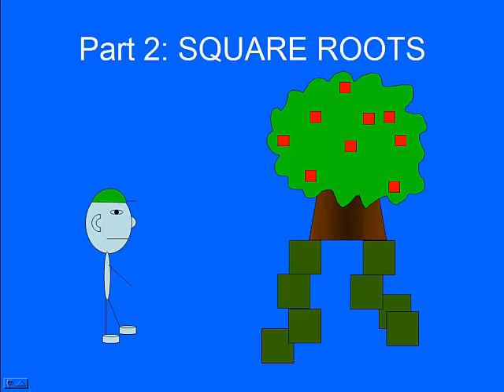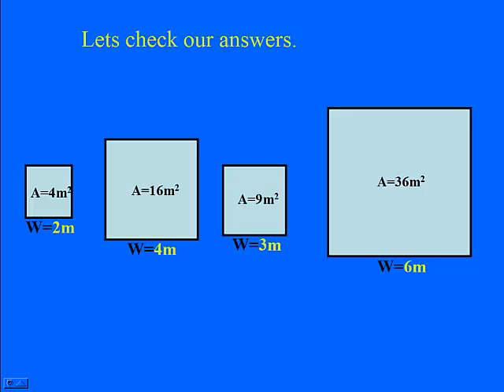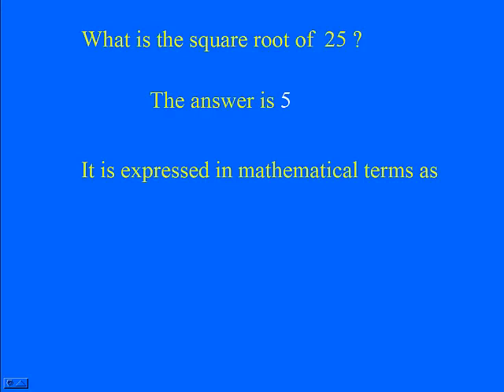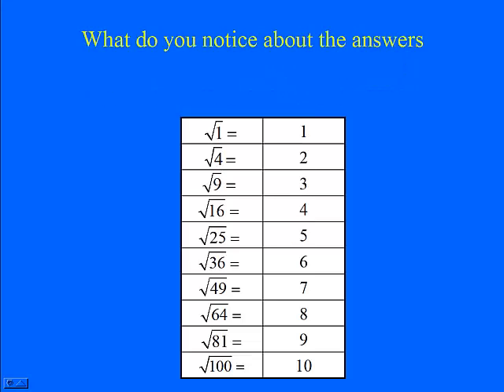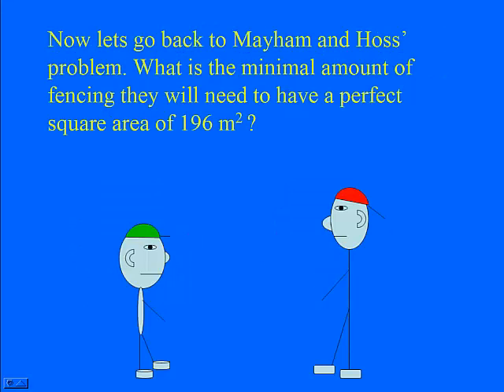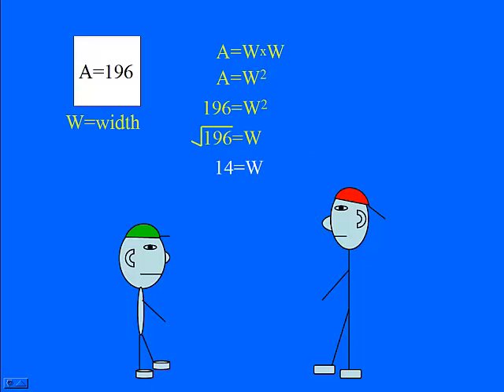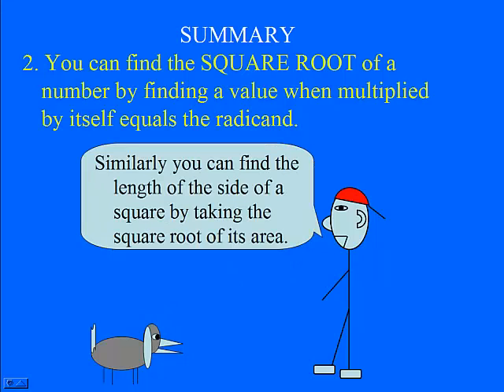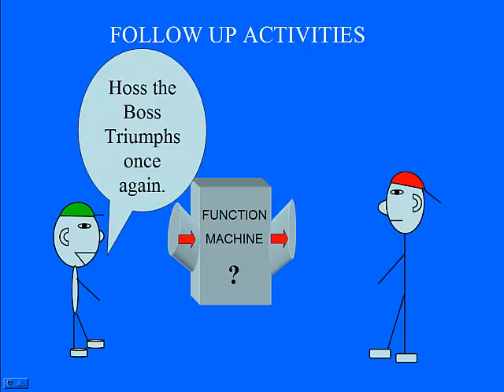Square Roots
A lesson on Square Roots for Math 8.